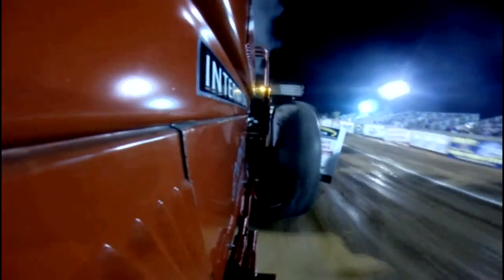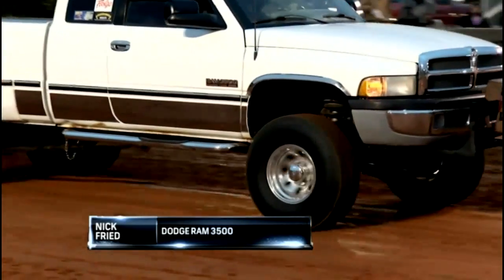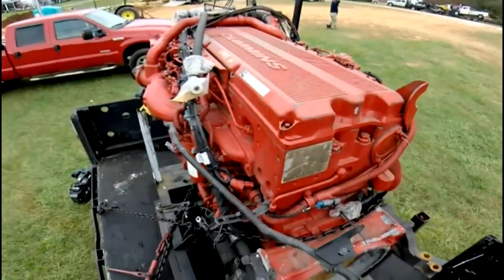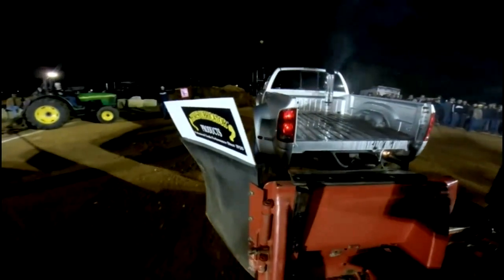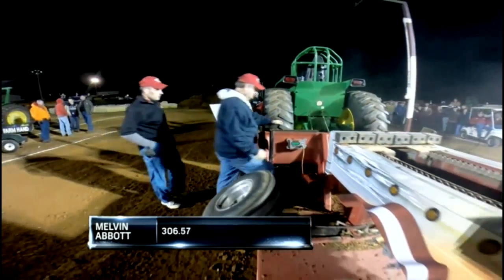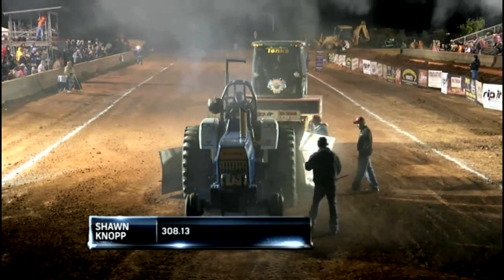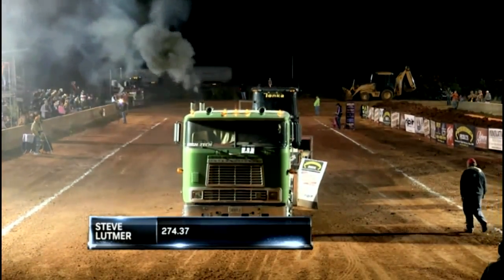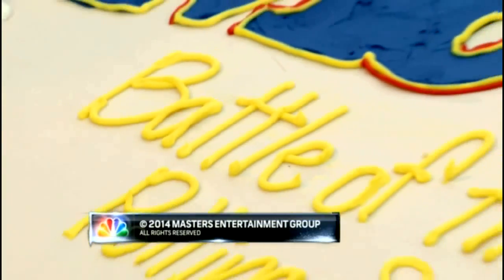Battle of the Bluegrass - Ep 1412